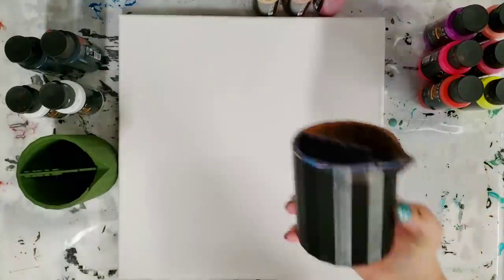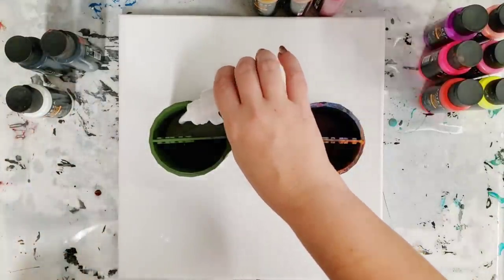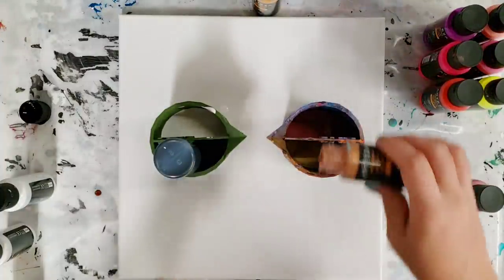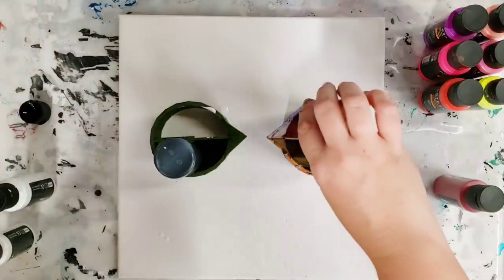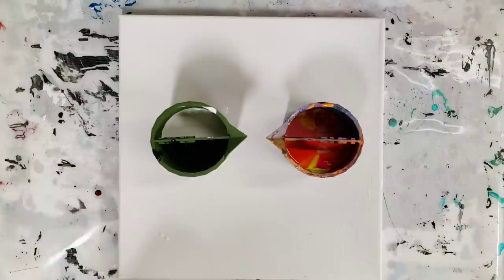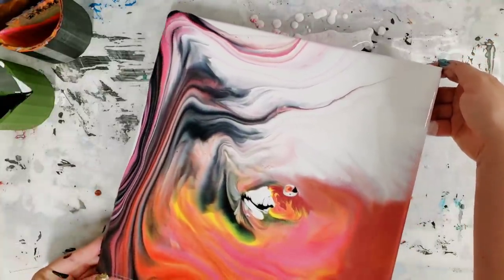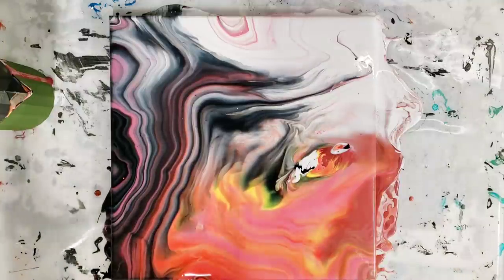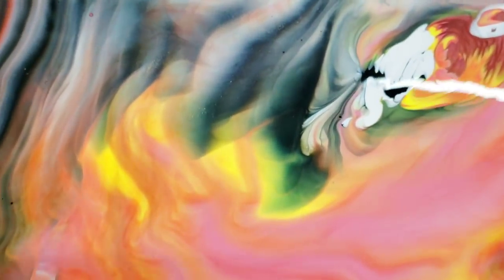Double split cup acrylic pour with Arteza pouring paints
Got a few more of my split cups in so I wanted to try a double split cup. I love how it came out :)